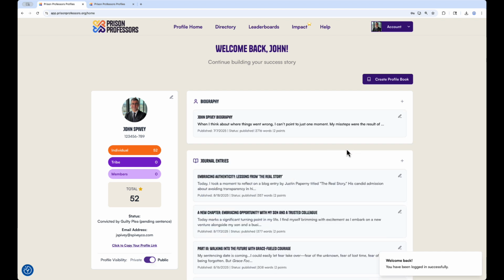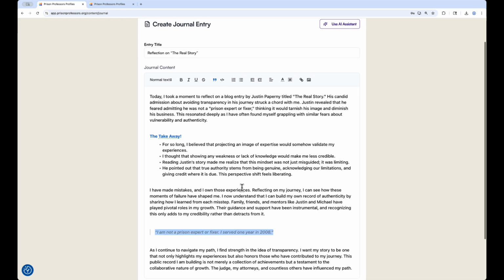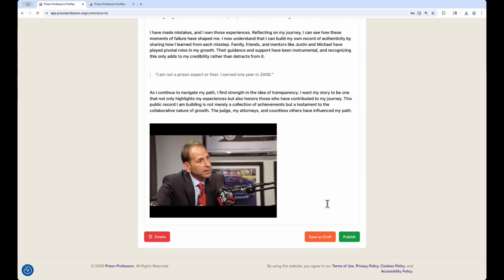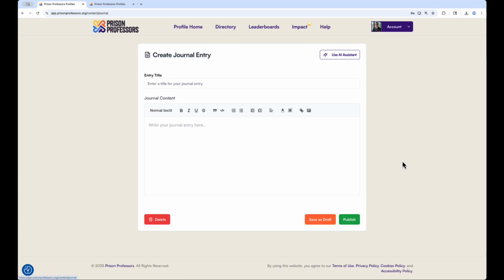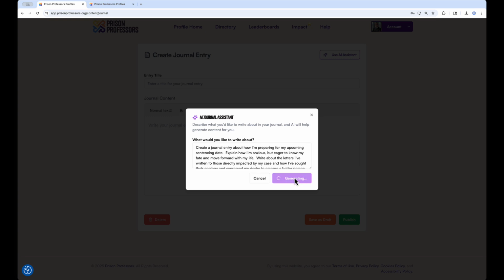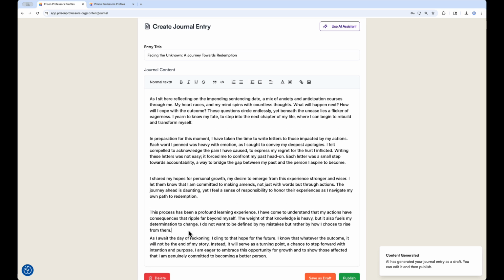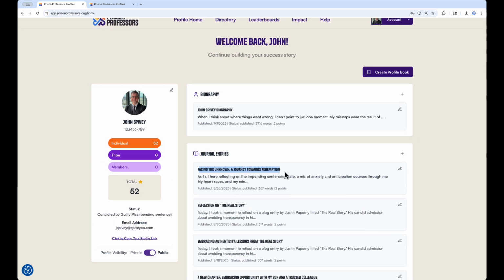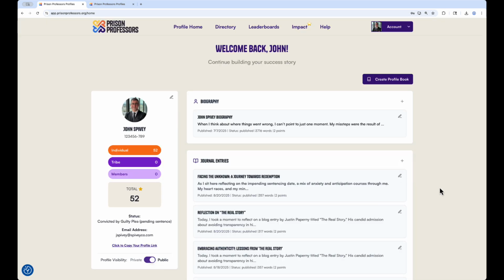Creating Content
Unlock the power of your story with the Prison Professors Profile app's content creation tools! This video guides you through documenting your personal transformation, goals, and future plans using biographies, journal entries, book reports, and release plans. Discover how to leverage powerful editing features and our new AI assistant to quickly and comprehensively build your narrative for a productive future.

✔ Master the content creation features within the Prison Professors Profile app.
✔ Learn to craft compelling biographies, journal entries, book reports, and release plans.
✔ Explore powerful editing tools to format your content with bold text, colors, bullet points, images, and external links.
✔ Utilize the revolutionary AI assistant to jumpstart your writing and overcome writer's block.
✔ Understand the process of saving drafts versus publishing your completed content.
✔ Discover how your documented narrative appears on your public Prison Professors profile.
✔ Grasp the significance of consistent storytelling for personal transformation and future success.

0:07 — The Power of Content Creation in the Profile App
0:32 — Exploring Content Tools: Biographies, Journals, Book Reports & Release Plans
0:41 — Introducing the AI Assistant for Faster Content Creation
0:56 — How to Create a New Journal Entry
1:25 — Mastering Editing Tools: Formatting Text, Adding Images & Links
2:50 — Saving Content as a Draft vs. Publishing
3:25 — Viewing Your Published Content on Your Public Profile
3:59 — Using the AI Assistant to Jumpstart Your Writing
4:41 — Crafting Effective Prompts for the AI Assistant
5:08 — Reviewing and Customizing AI-Generated Content
6:15 — Applying Content Features to Biographies, Book Reports & Release Plans
6:47 — The Impact of Documenting Your Growth

Ready to start building your narrative? Create your free profile today

*About Prison Professors:*
Prison Professors is a nonprofit organization dedicated to providing free, self-directed educational resources to individuals impacted by the criminal justice system. Founded by Michael Santos, who served 26 years in federal prison, Prison Professors empowers incarcerated people to take control of their rehabilitation and prepare for successful reentry.

for free courses, tools, and resources.
👍 If you found this video helpful, please *like* and *share* to support others who might benefit.